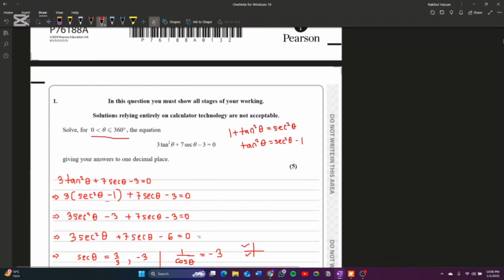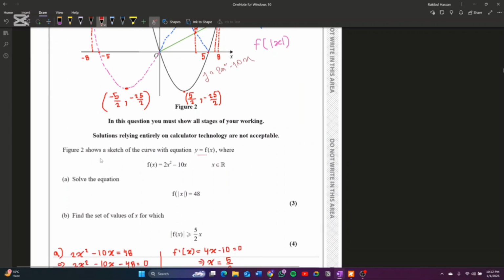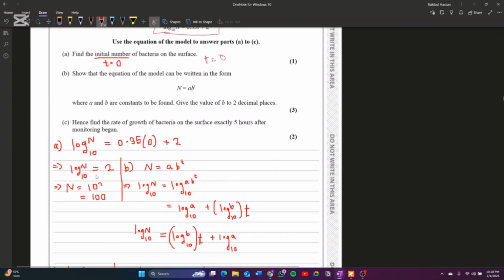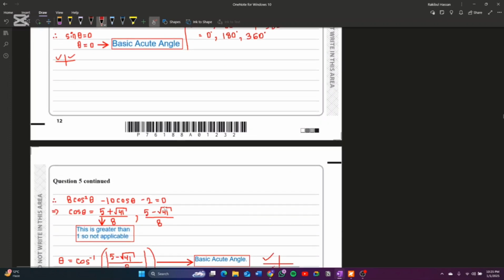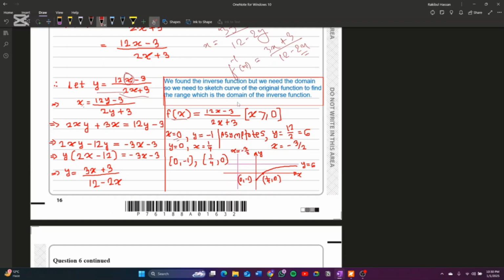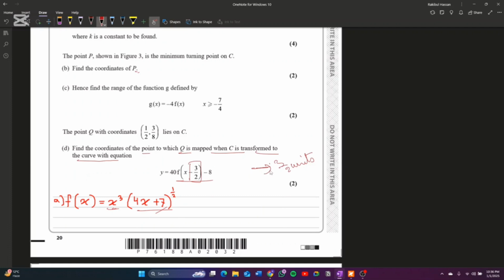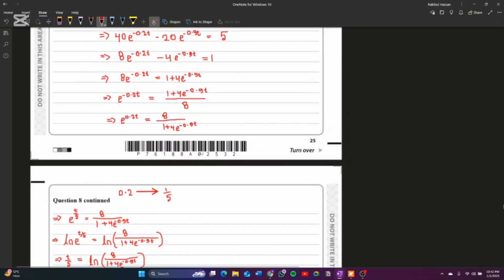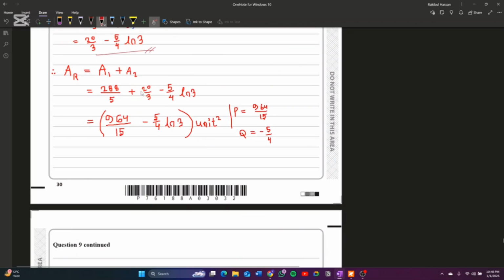Edexcel IAL Pure Maths-3 October 2024 | Full Question Paper Solution with Detailed Explanations